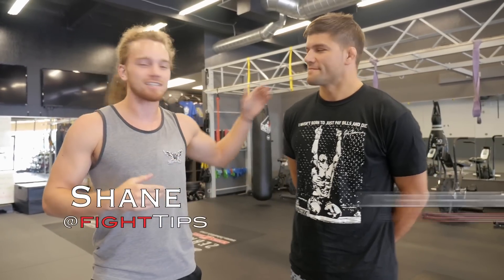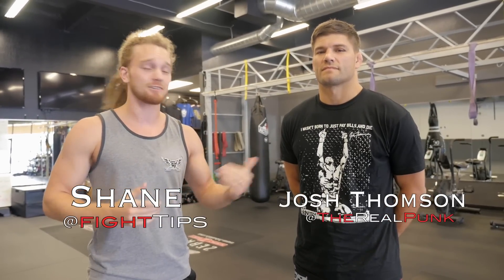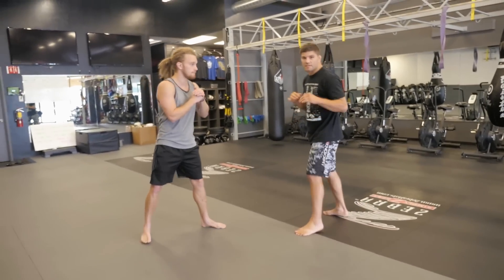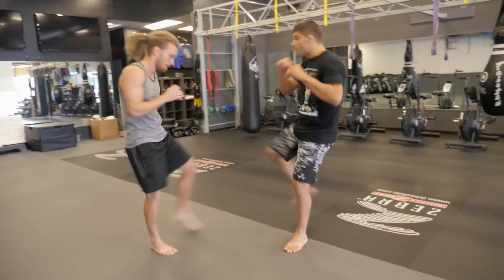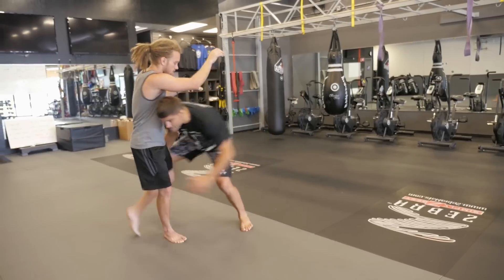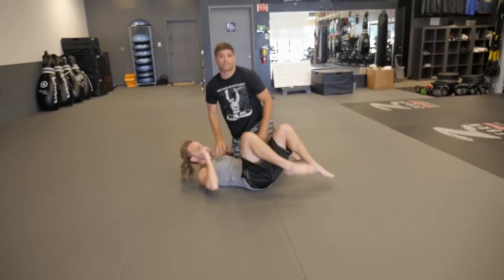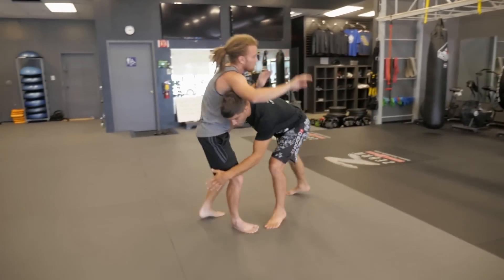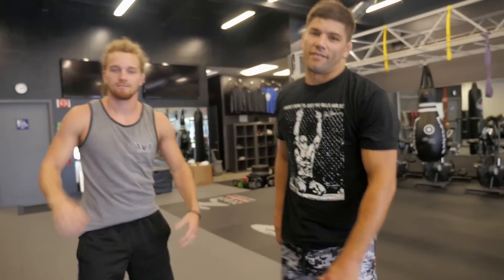Superman Punch Takedown MMA Combo ft. Josh Thomson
Here MMA pioneer Josh Thomson teaches you a superman punch to double leg sweep takedown combo, after throwing some leg kicks.